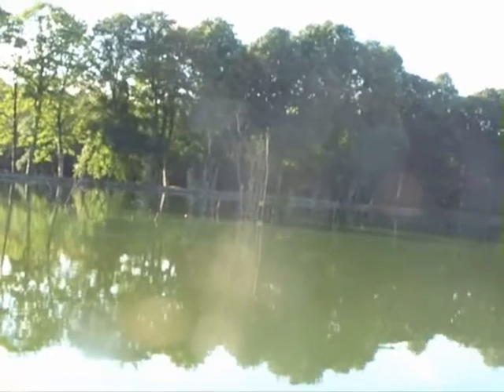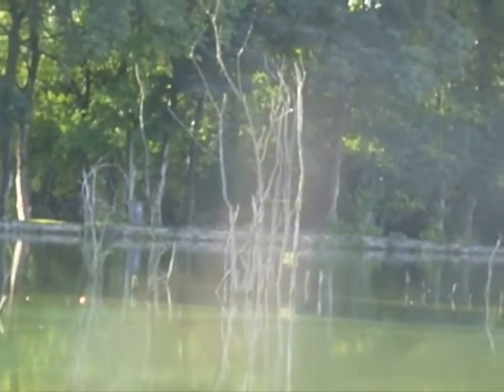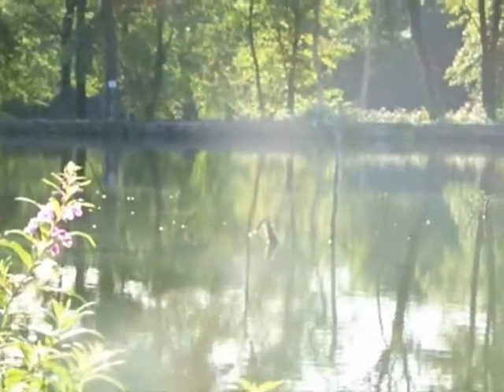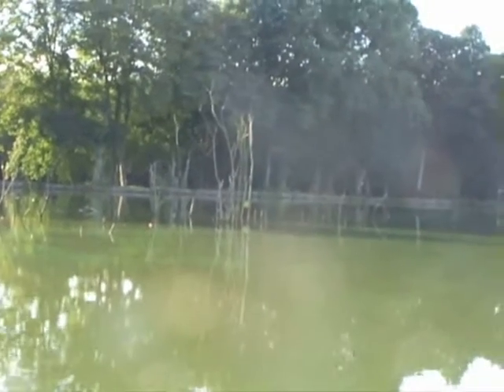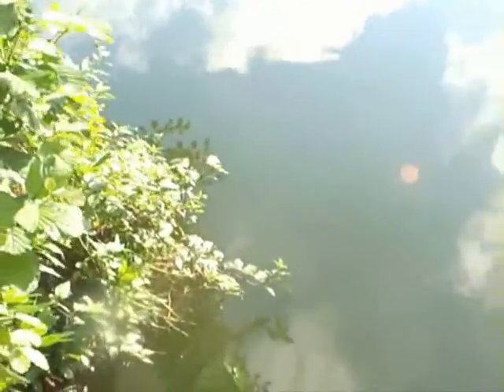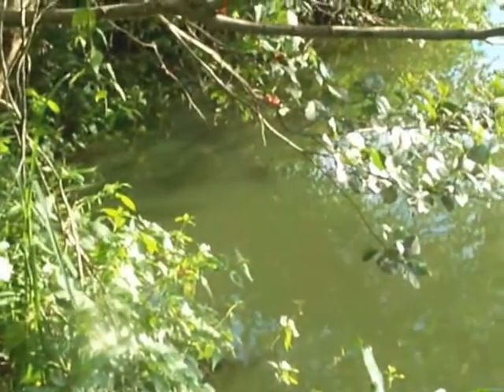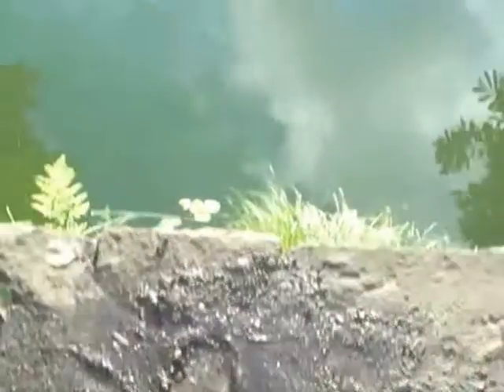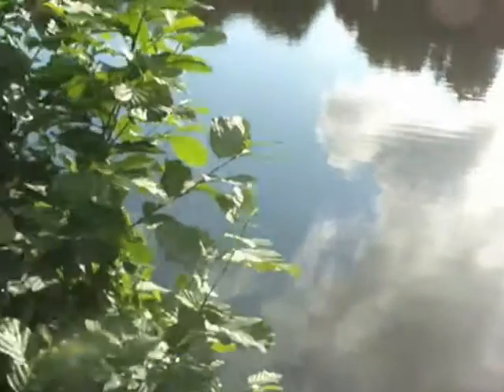Lake 4.Bradshaw Hall Fisheries.Bolton,Lancashire 1/2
A look around Lake 4 on Bradshaw Hall Fisheries,bolton,lancashire.Carp fishing at its best